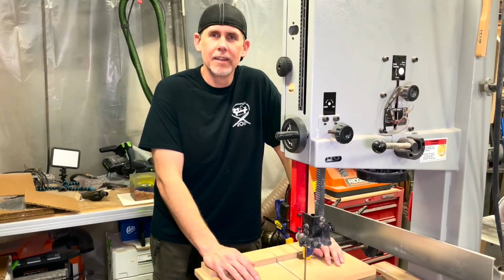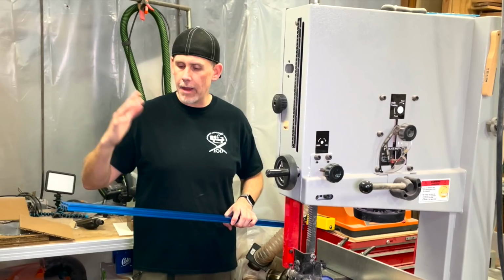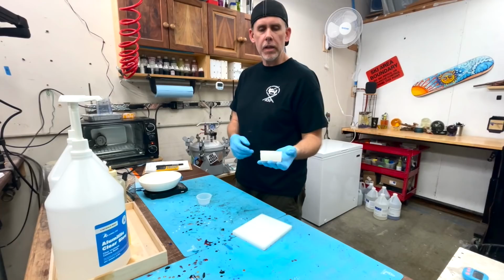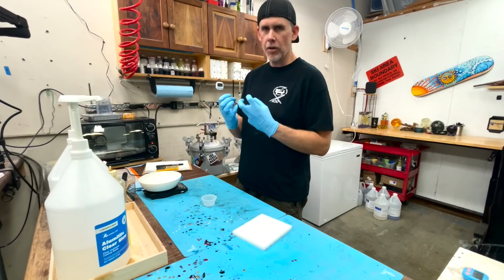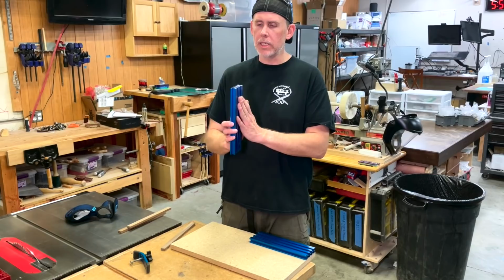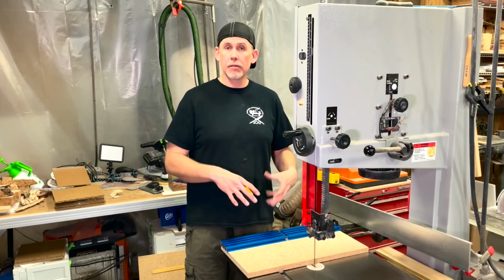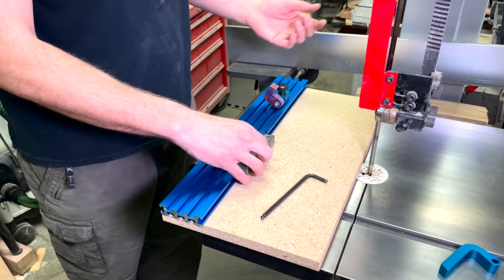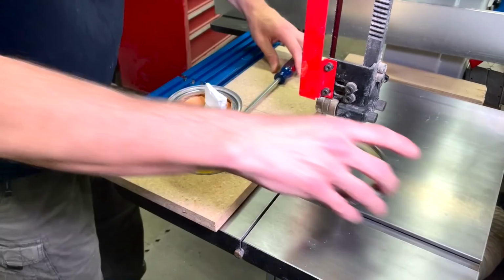Bandsaw Sled with Custom Resin Cast Flip Stops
Time to upgrade my bandsaw crosscut sled, this time with a T-Track fence and custom resin flip stops.